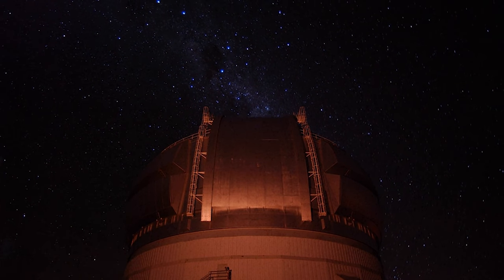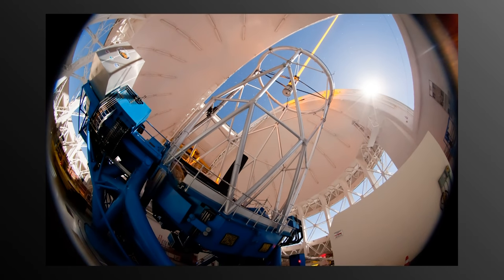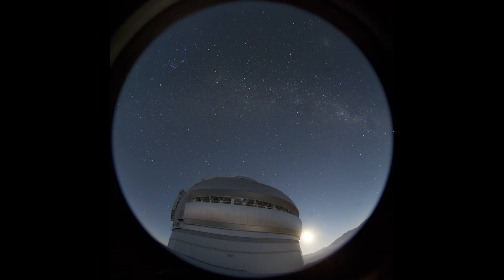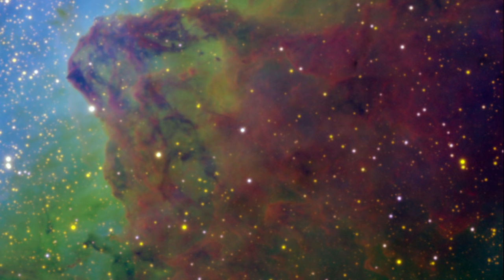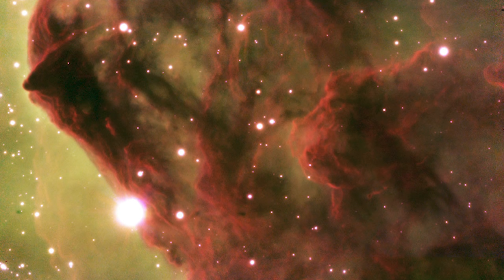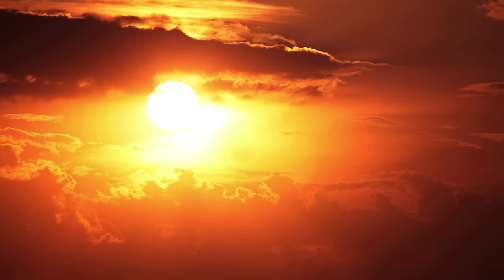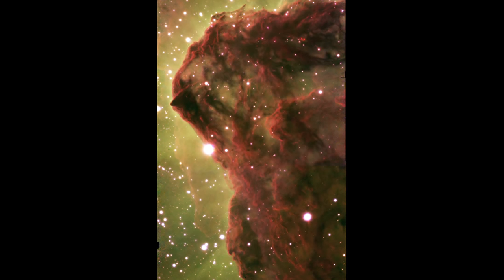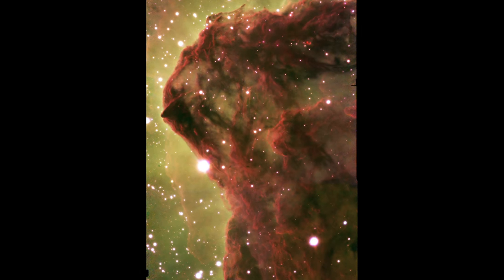Gemini South's high def version of 'A Star is Born'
NASA’s James Webb Space Telescope is still more than a year from launching, but the Gemini South telescope in Chile has provided astronomers a glimpse of what the orbiting observatory should deliver.

Using a wide-field adaptive optics camera that corrects for distortion from Earth’s atmosphere, Rice University’s Patrick Hartigan and Andrea Isella and Dublin City University’s Turlough Downes used the 8.1-meter telescope to capture near-infrared images of the Carina Nebula with the same resolution that’s expected of the Webb Telescope.